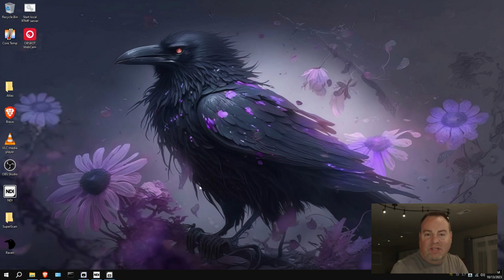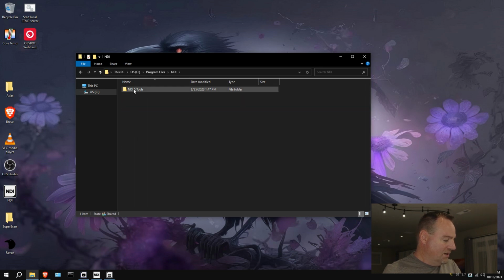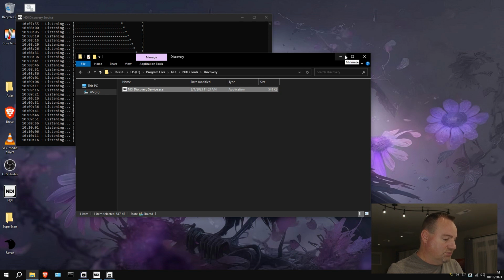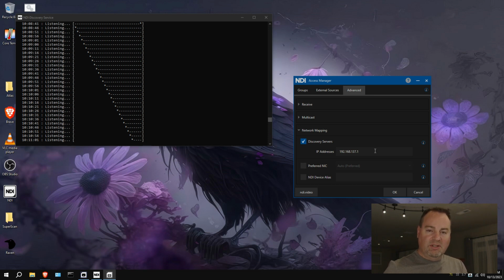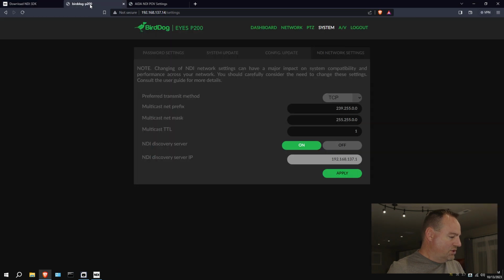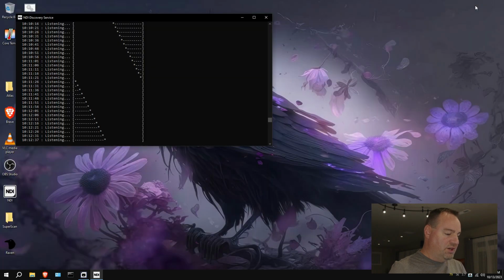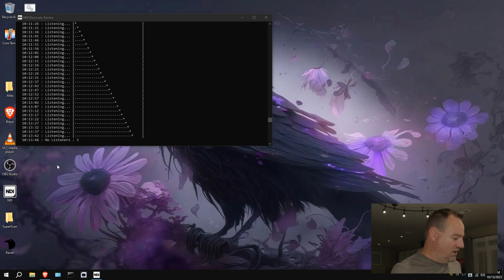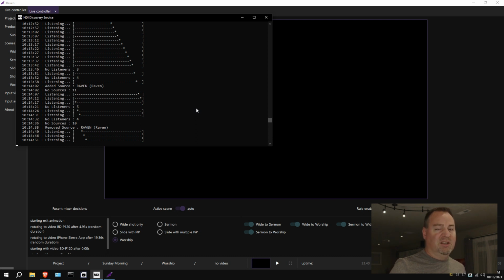Configuring an NDI Discovery Server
The how's and why's of NDI Discovery Server usage with the Raven live video switching platform.